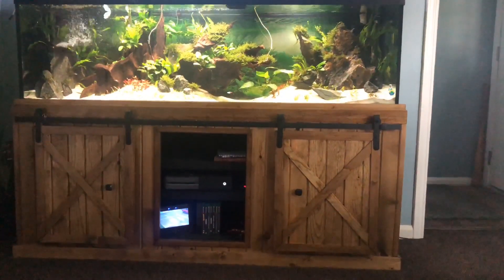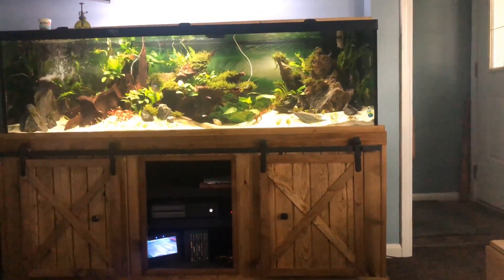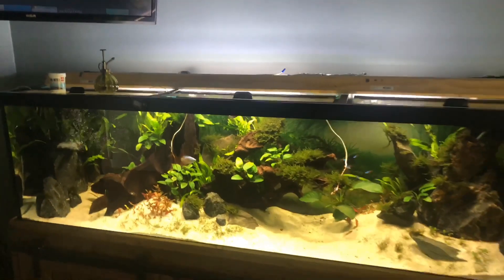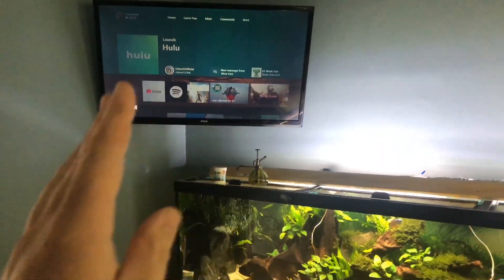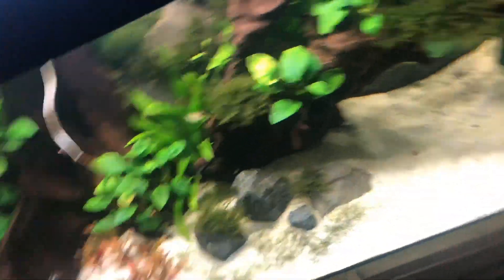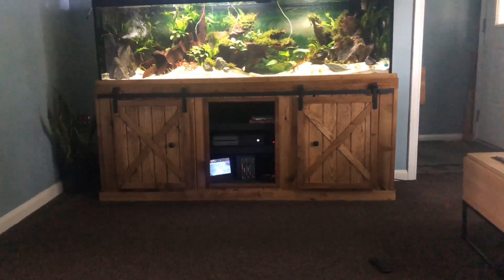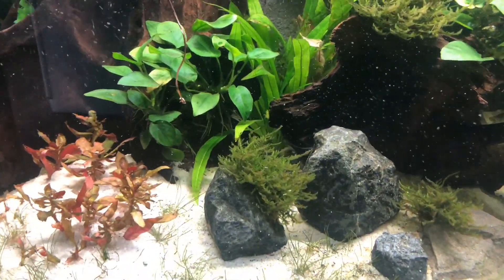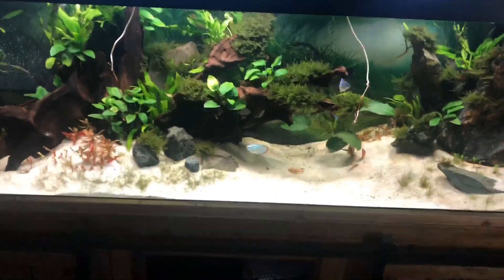Listening to elephant nose fish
I’ve found there isn’t enough information on elephant nose fish online, and want to help the next person out! Here’s a video on a basic budget way of listening to electrical fish